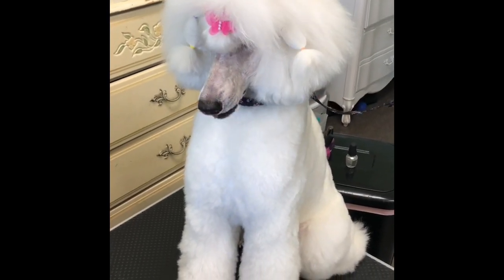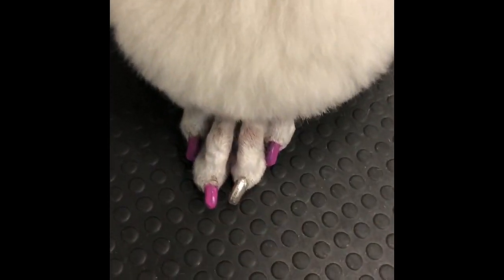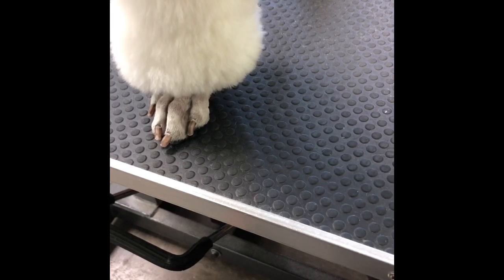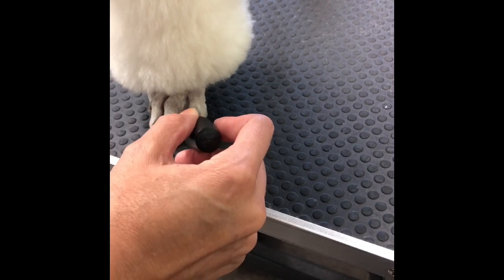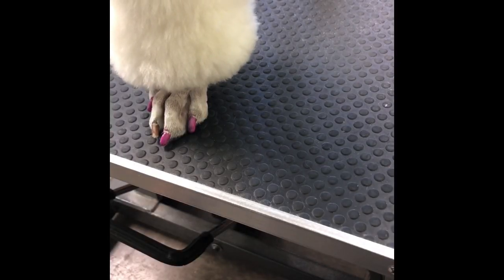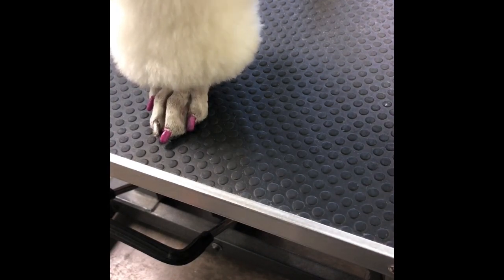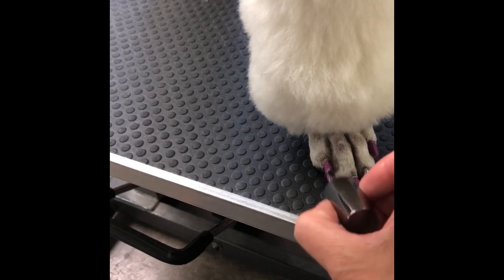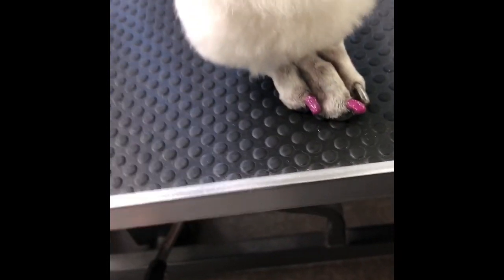Give your dog a pawdicure. How to apply nail polish on dog nails.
Once you learned how to keep your dog's nails in shape, it is time to add the fun part. I would like to give you a guide for applying nail polish to your dog's nails. This is all about being creative. One of my favorite is to match her nail design to mine 💅🏼. You also have the option to use nail wraps.
I really like adding nail wraps to my monthly creative box.
Tag me to show your own design 🤳. @thecreativegroomer

Would you like to learn how you can start with creative dog grooming?